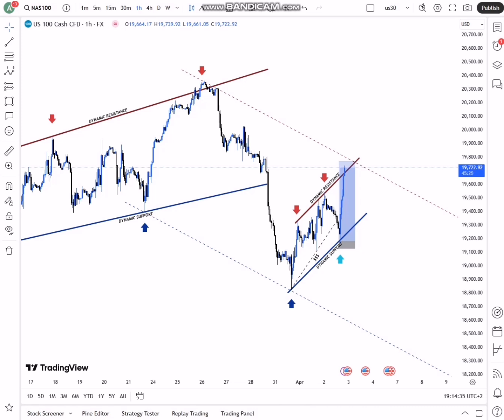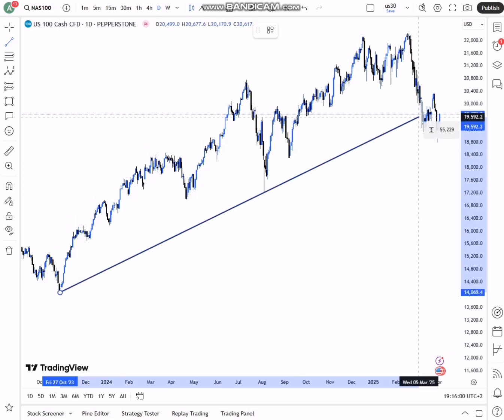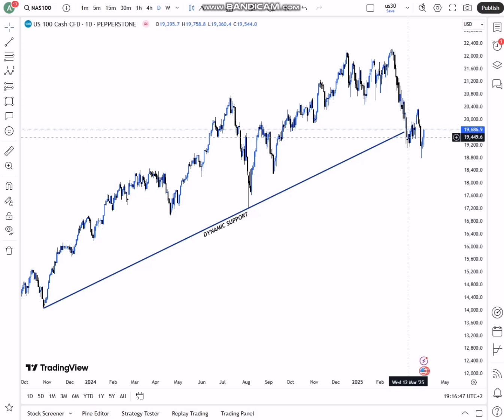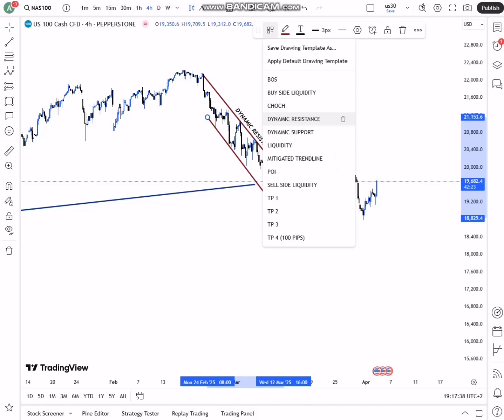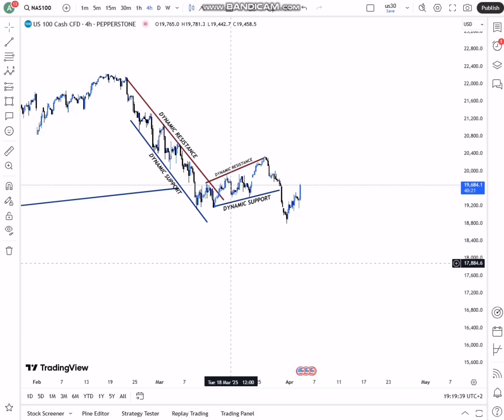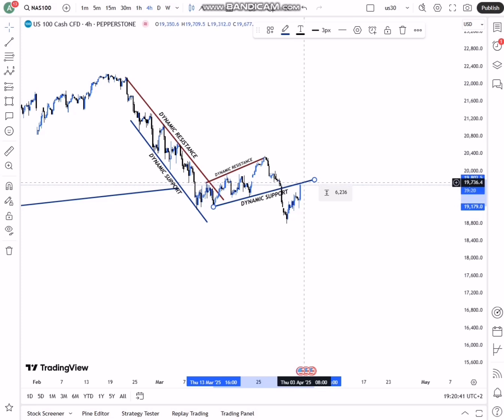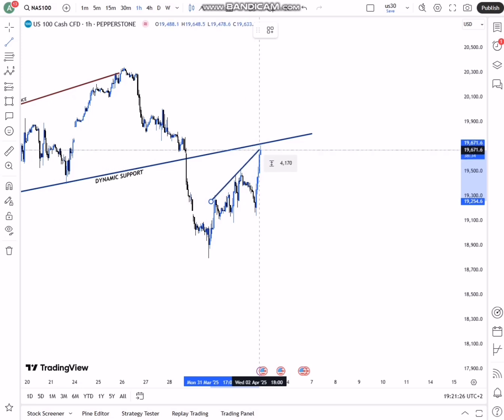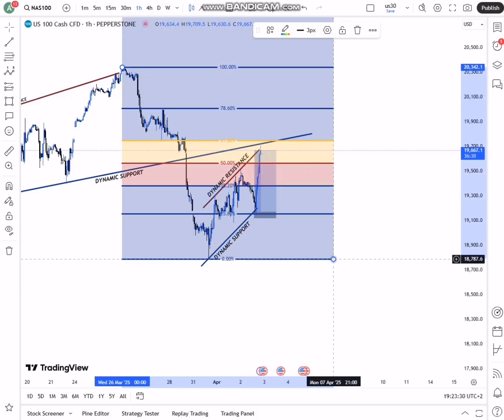I FLIPPED R4000 INTO R80 000 TRADING NAS100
HOW I FLIPPED R4000 INTO R80 000 TRADING NAS100 WITH APOLLO XENO-X